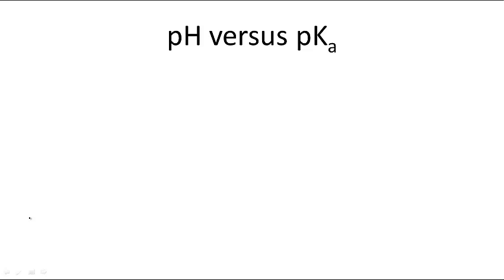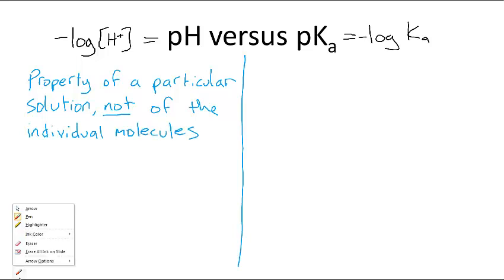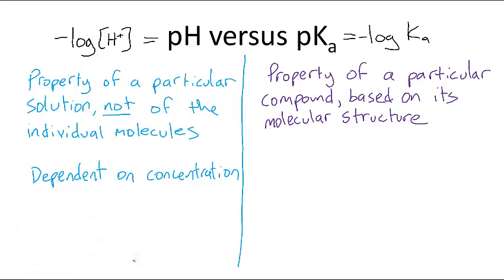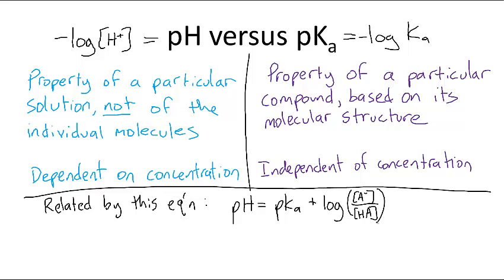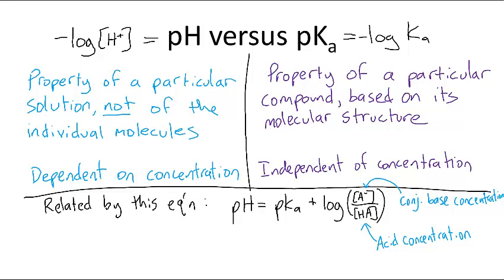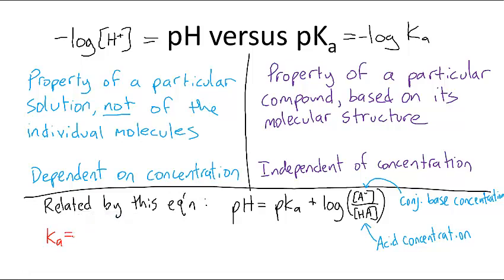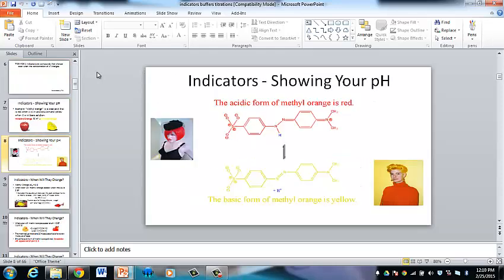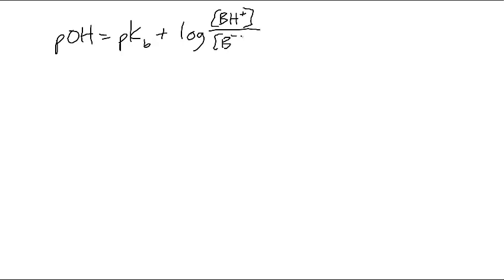AP Chem Lecture 18-3 (pH vs pKa) goes with unit 8.7